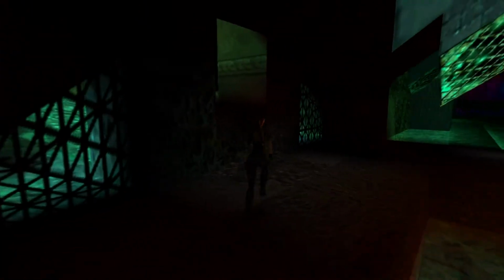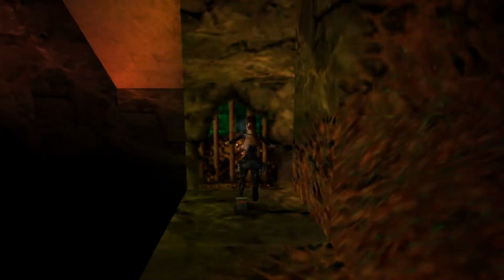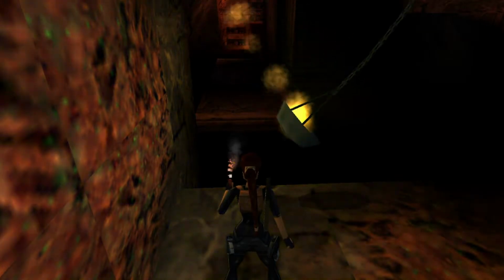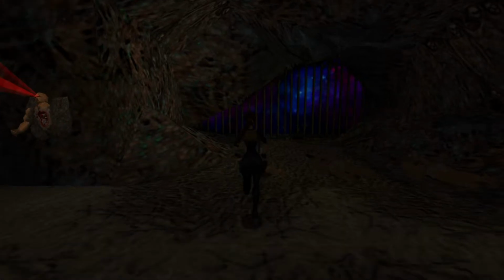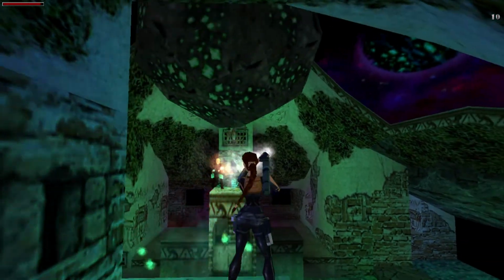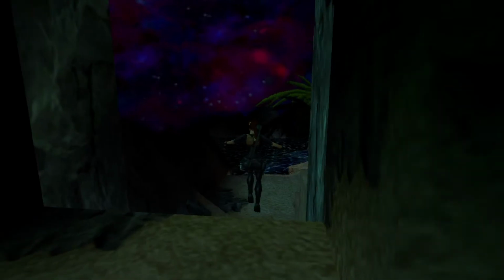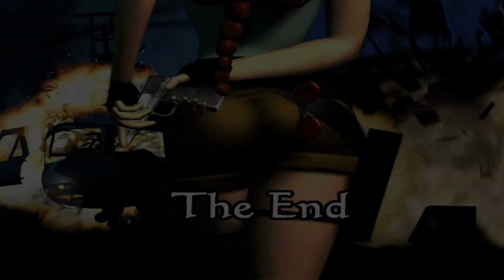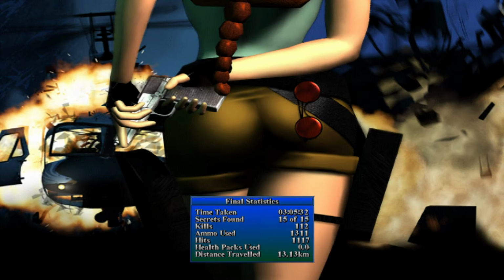Reunion | NO MEDS | Tomb Raider 3: The Lost Artefact Walkthrough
A walkthrough of Reunion from Tomb Raider 3: The Lost Artefact. No meds, with commentary. Holding the fort until Badassgamez returns!

► SUPPORT ME!